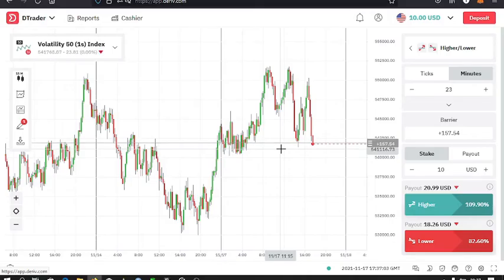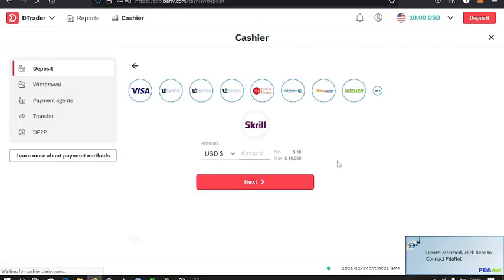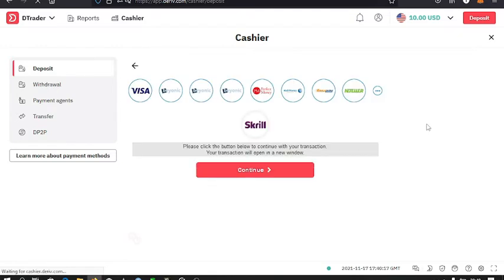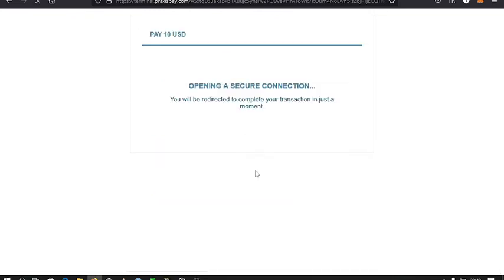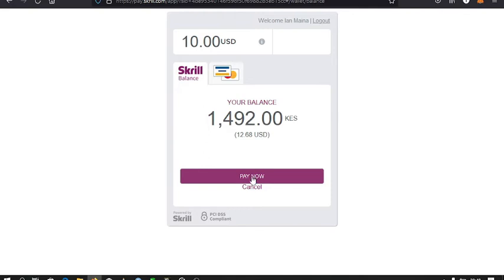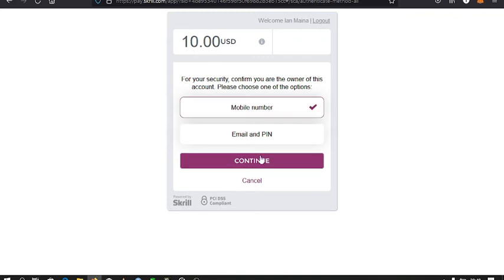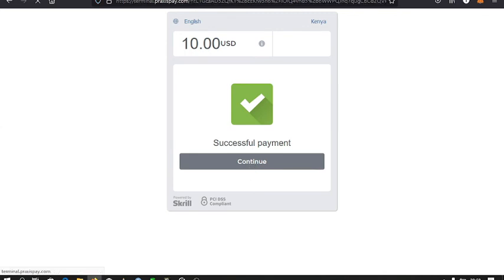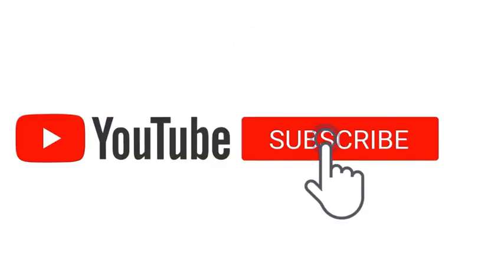(DERIV.COM)HOW TO DEPOSIT ON DERIV USING SKRILL (2021)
STEP BY STEP GUIDE ON HOW TO DEPOSIT ON DERIV USING SKRILL